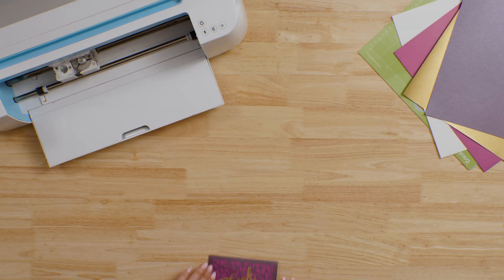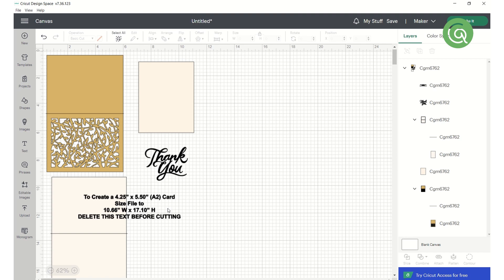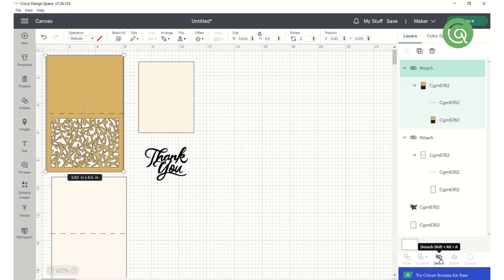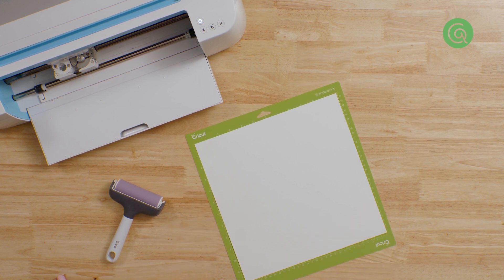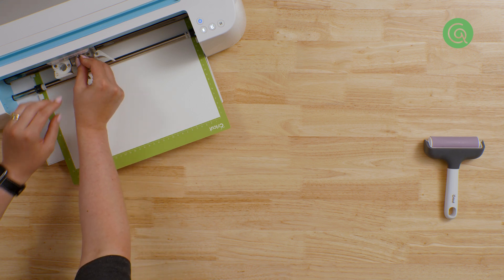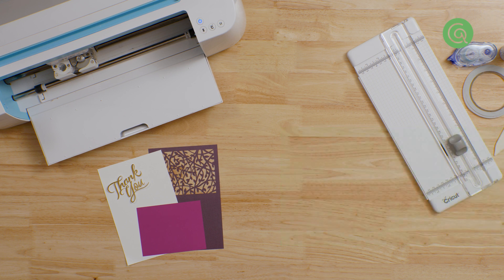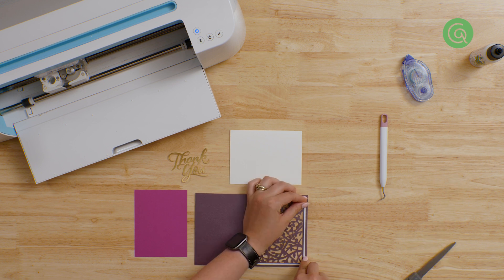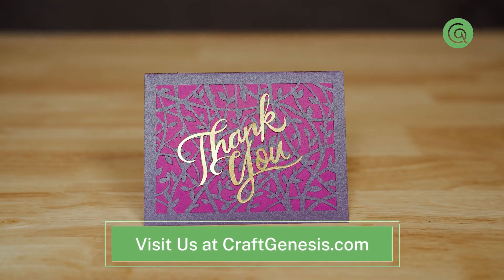Paper Crafting Tips & Tricks for Cricut / Cutting Machines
Learn how to cut cardstock on your Cricut, Silhouette, Brother ScanNCut, or other cutting machine, to make greeting cards and more! In this video we cover setup of your SVG or DXF cut files, cutting your design, and assembly of your papercutting projects.

TIMESTAMPS
0:00 Introduction
0:45 File Setup
2:20 Cutting
5:13 Assembly
7:04 Conclusion

LET’S CONNECT!